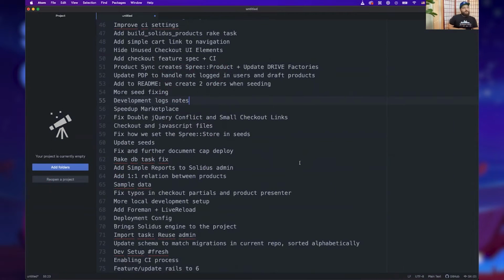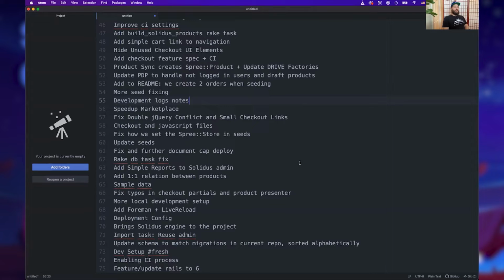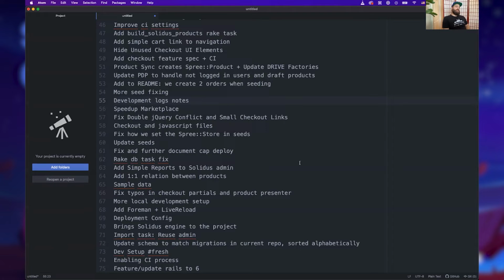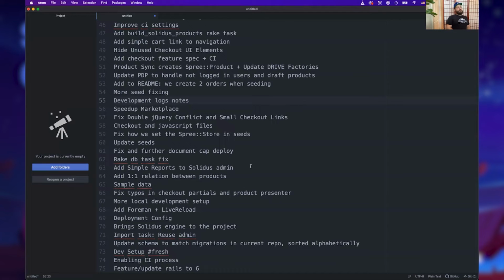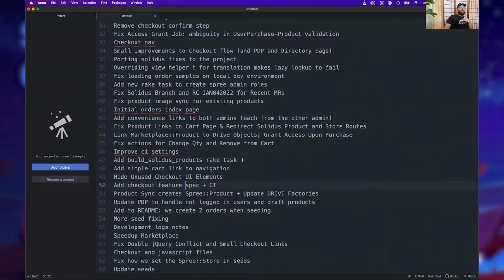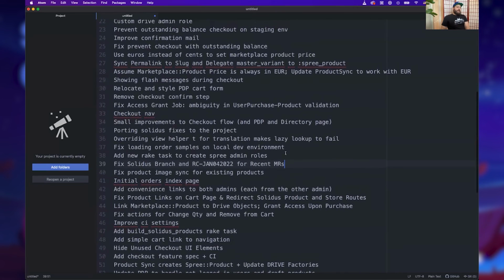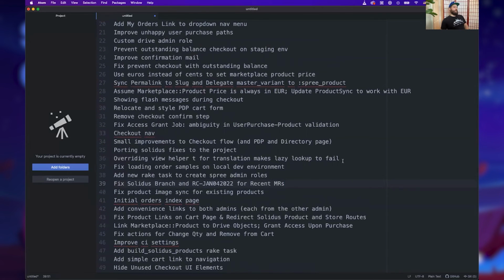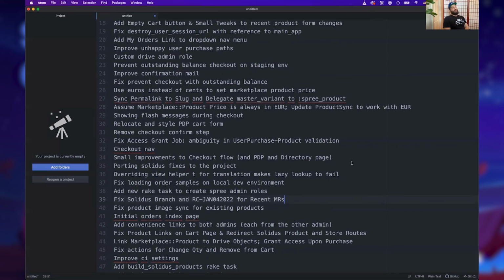Lightning Rounds - Part 2 | SolidusConf 7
Lightning Rounds are an opportunity to bring something cool that you've been working on or chat with the group about an interesting insight you want to share. Open to all attendees.

In part 2 we hear from Thomas Sample, developer at Nebulab, discussing installing Solidus into an existing Rails application.